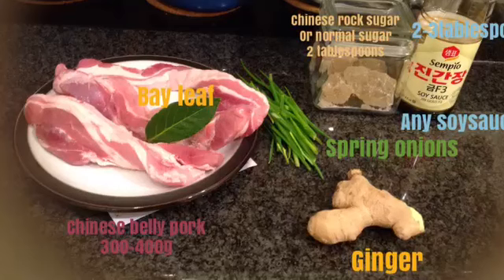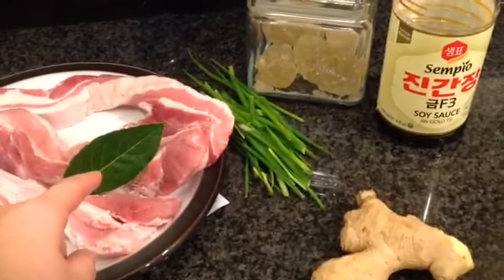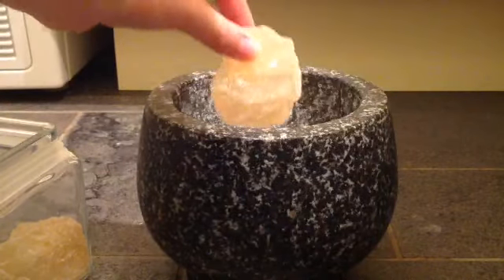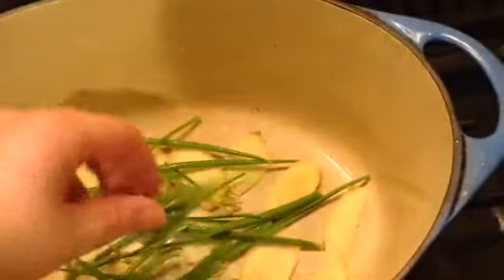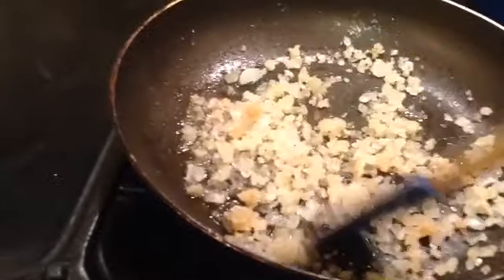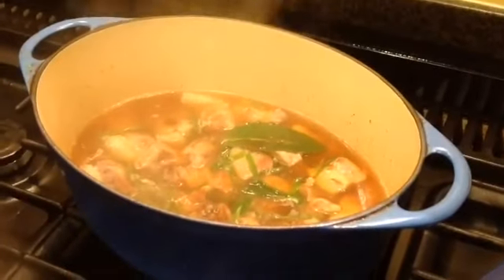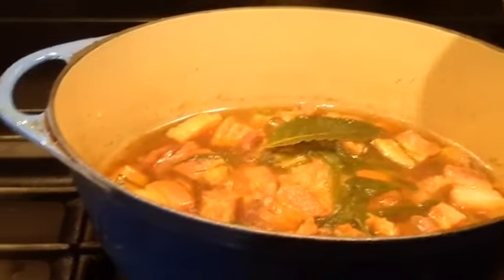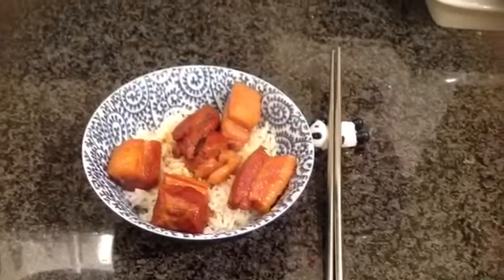How to cook glazed belly pork in Chinese style/hongshao pork, the easy way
How to cook Chinese glazed belly pork ,  what ingredients will you need  in this dish , where to get them ,  easy home cooking .